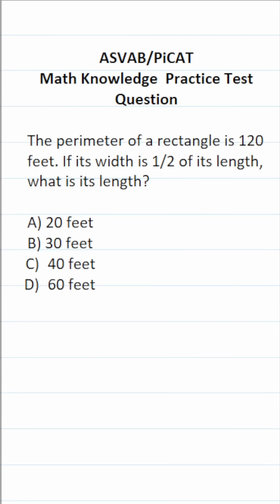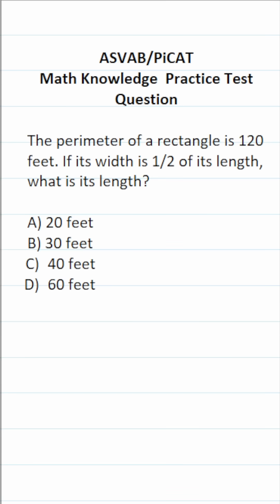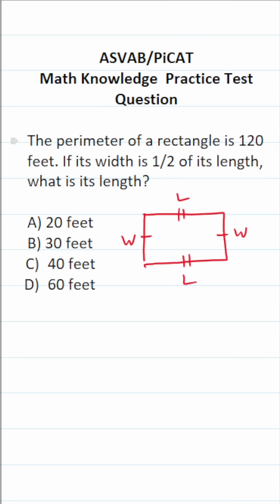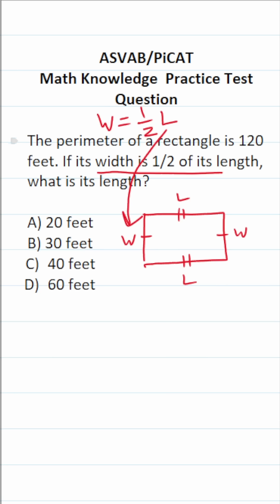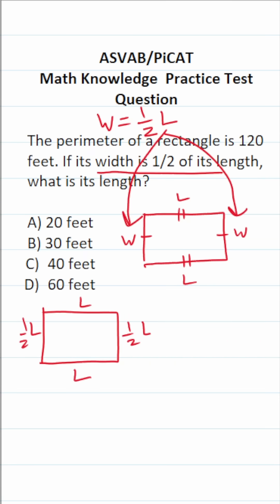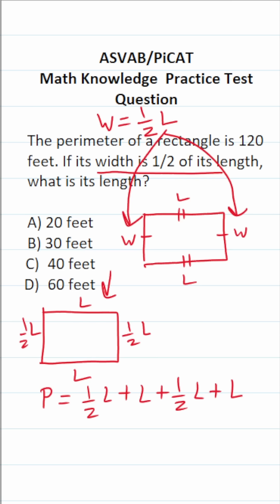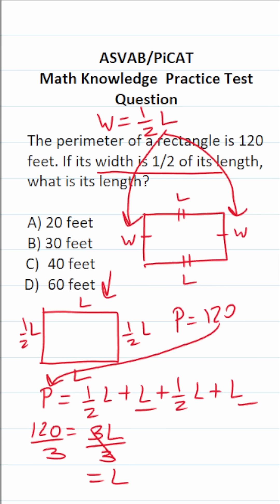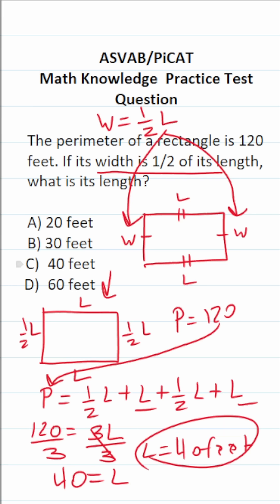ASVAB/PiCAT Math Knowledge Practice Test Question: Perimeter and Area acetheasvab with grammarhero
​​​​​In this video, Grammar Hero works out a practice test question that requires you to understand how to find the perimeter of a rectangle. This question should closely mirror what you should expect to see in the Arithmetic Reasoning (AR) subtest of  the  Armed Services Vocational Aptitude Battery (ASVAB) as well as the Pre-screening internet-delivered Computer Adaptive Test (PiCAT).